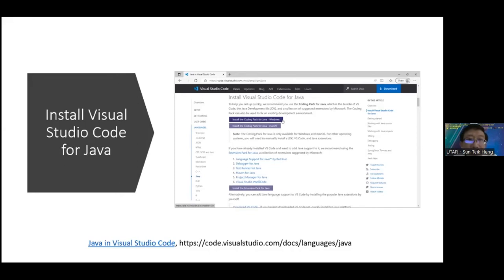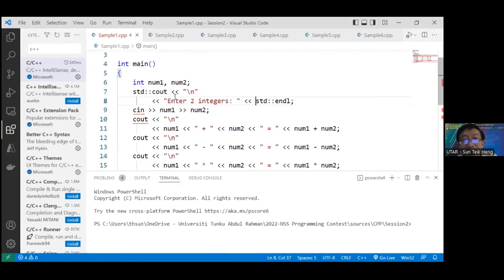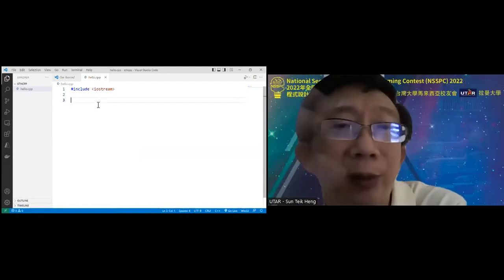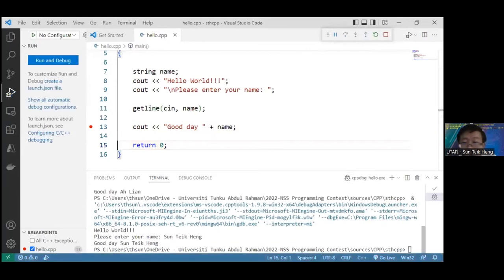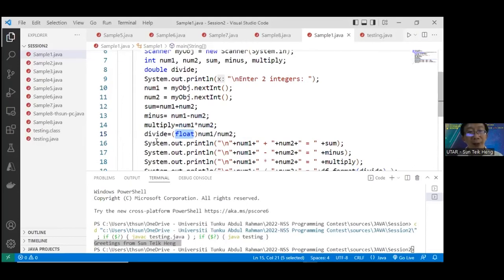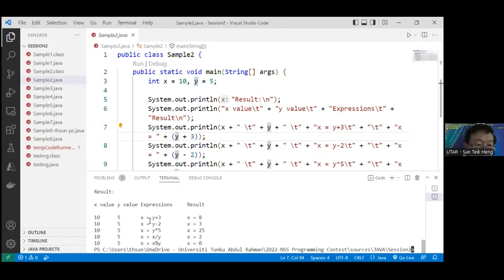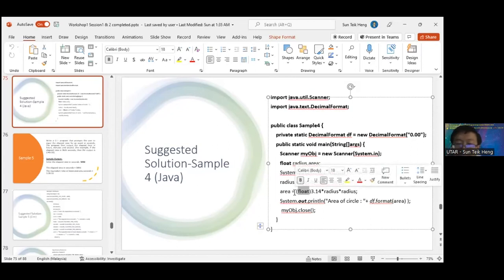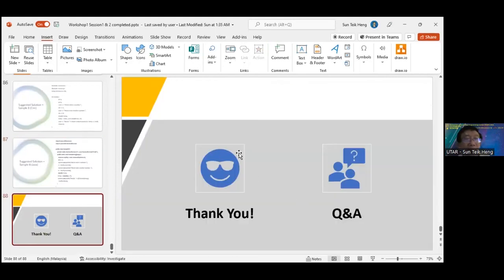NSSPC 2022 - Workshop 1 - Fundamental Level Part 2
UTAR Sun Teik Heng